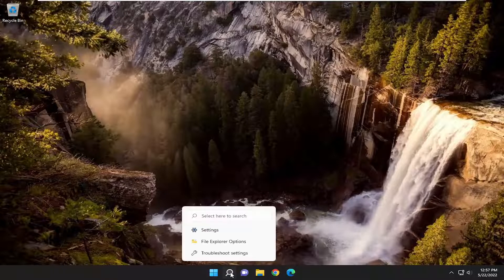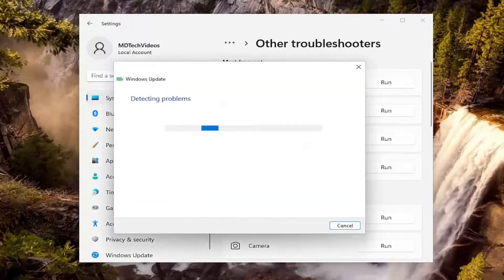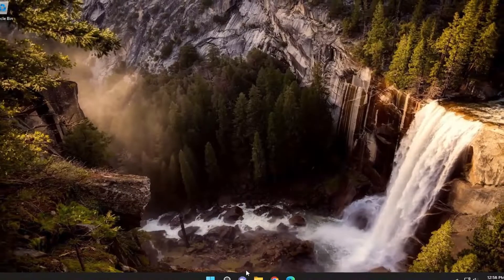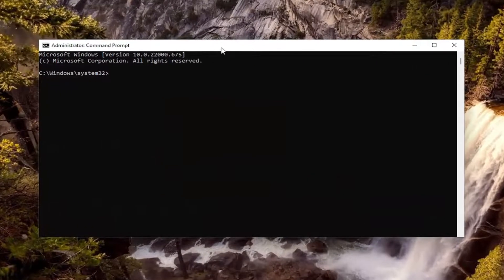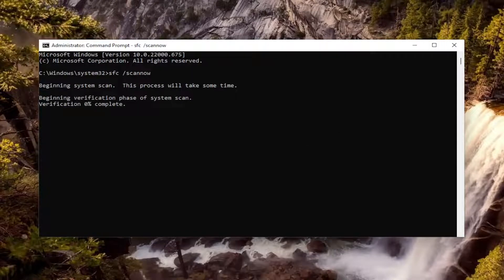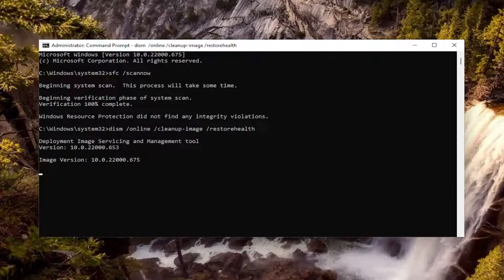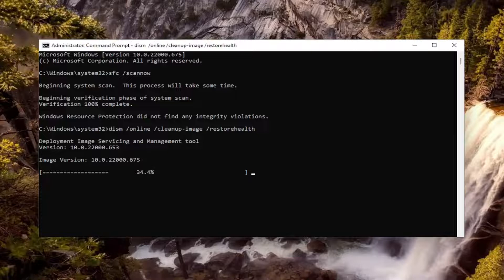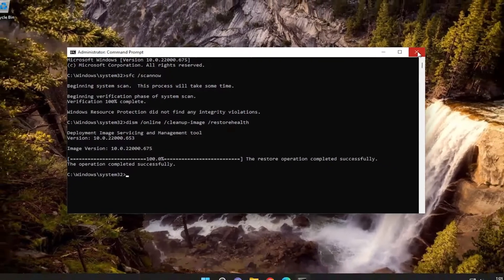How To Fix Windows Update Error 0x800703f9 [Tutorial]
Commands Used:
sfc /scannow

Windows Update Error 0x800703f9 may occur when you are trying to install an update for your Windows 11/10 computer and the operation fails. If you face this issue, then the following suggestions will help you.

Many Windows users often complain the 0x800703f9 error prevents them from updating their systems.

Users encounter this error when they are trying to upgrade to Windows 11/10, as well as when they are trying to install the latest updates on their Windows 10 OS.